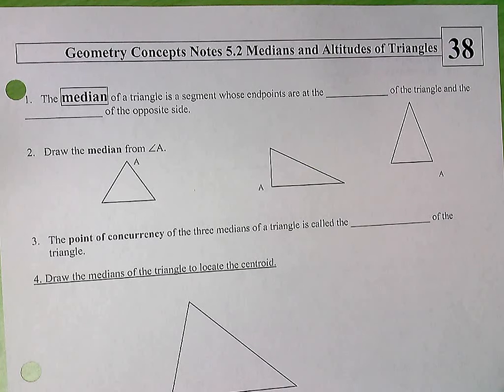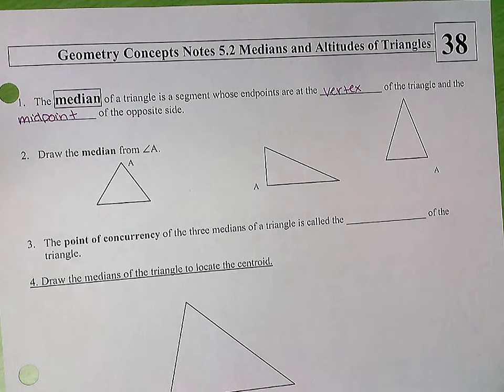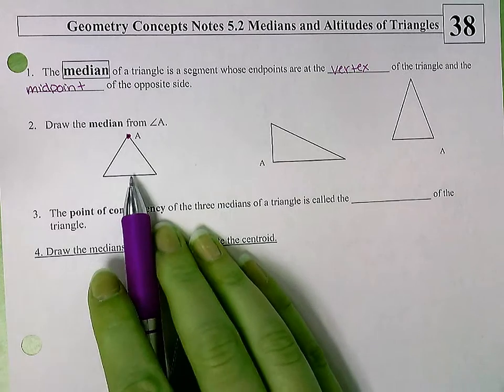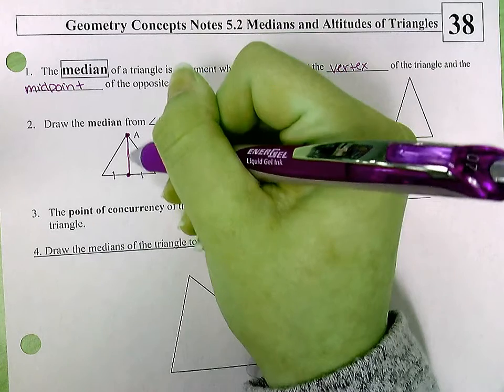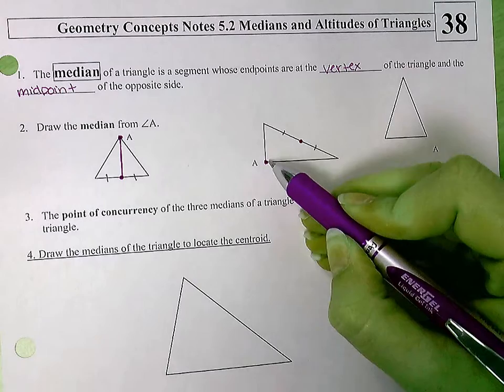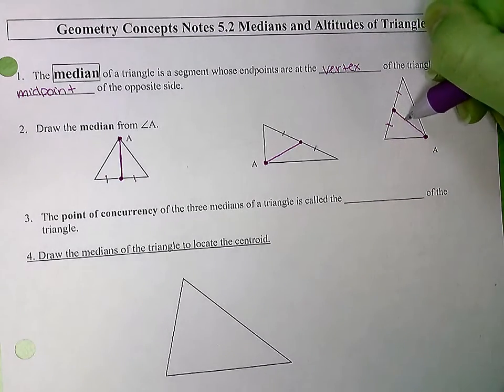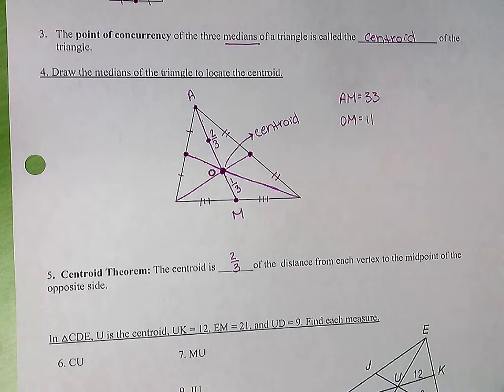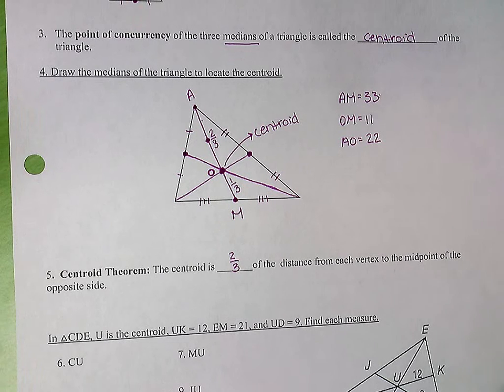Lesson 5 2